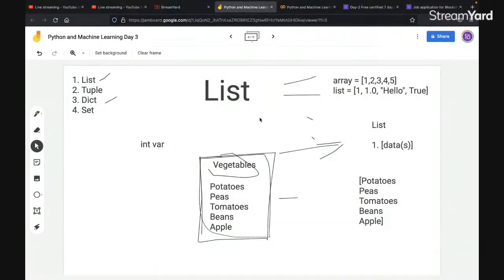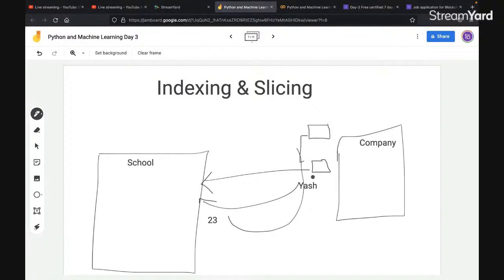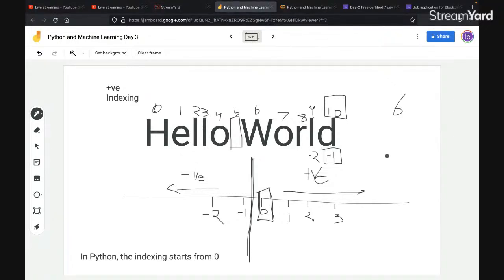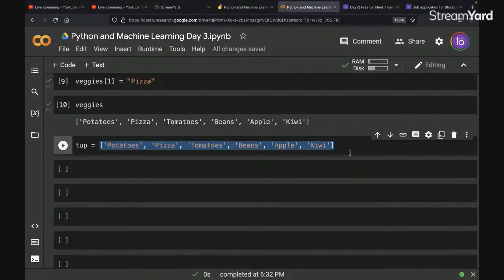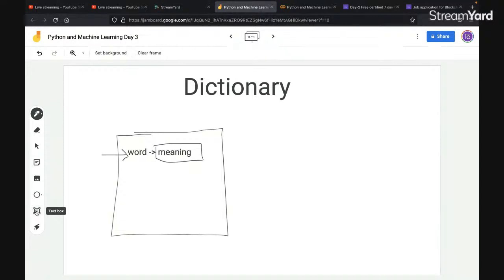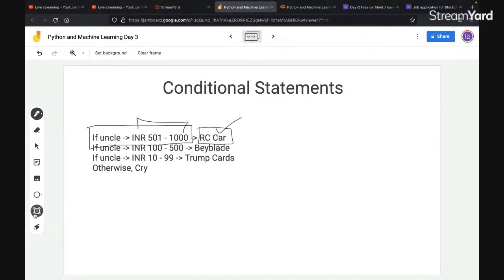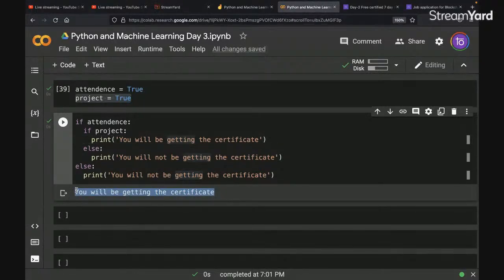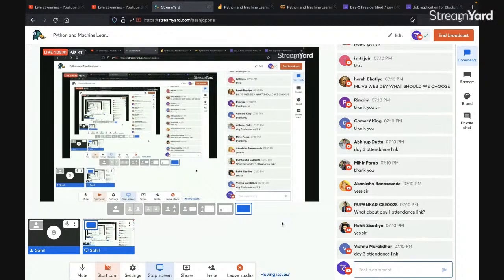Python and Machine Learning | FREE BOOTCAMP | DAY 03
DevTown is being upgraded to SOMETHING NEW, SOMETHING EVEN MORE AWESOME